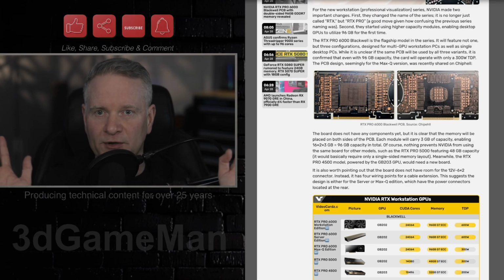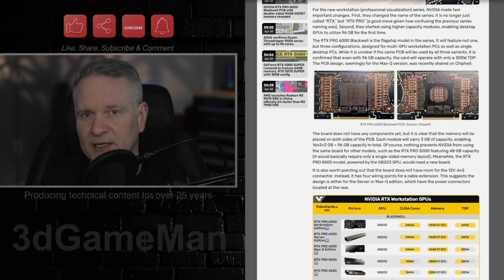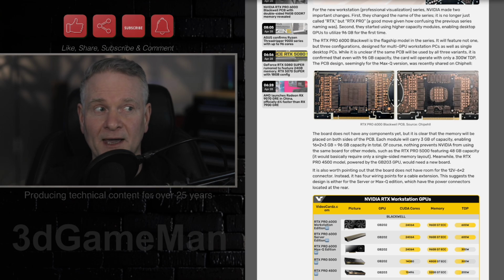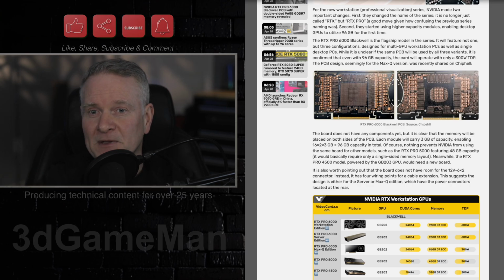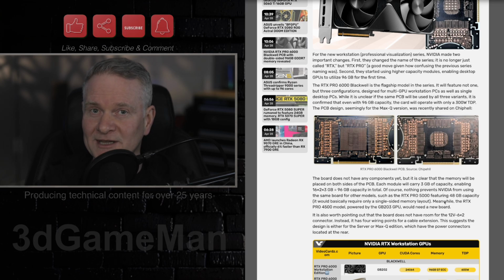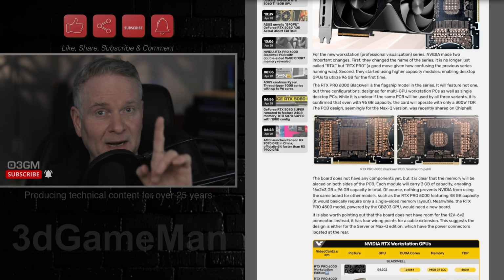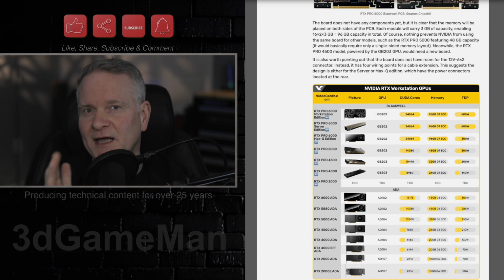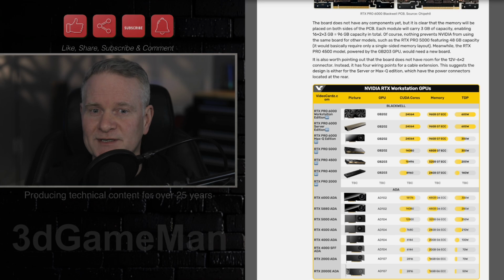NVIDIA RTX 6000 GPU Details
The article discussing Nvidia's new RTX Pro 6000 graphics card, part of their professional visualization lineup utilizing the Blackwell architecture. Key points include a simplified naming scheme (dropping the "A" prefix), the card's flagship status with 96 GB of ECC memory and a 300W TDP, and the memory being placed on both sides of a PCB similar in size to the previous 48 GB RTX A6000. The PCB lacks a 12V-2x6 connector, suggesting reliance on standard 8-pin power. The article also briefly mentions the RTX Pro 4500 likely using a single-sided memory layout. Below the article is a table listing specifications for various Nvidia professional workstation GPUs, both the new Blackwell series (RTX Pro 6000) and the older Ada Lovelace series (RTX A series), detailing GPU, CUDA cores, memory, and TDP.